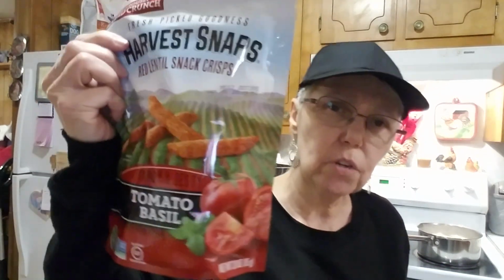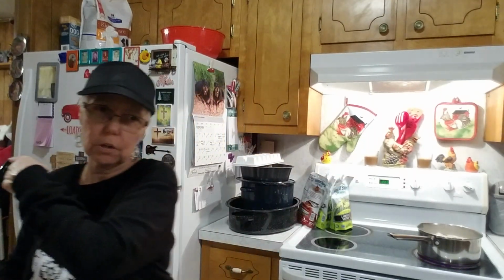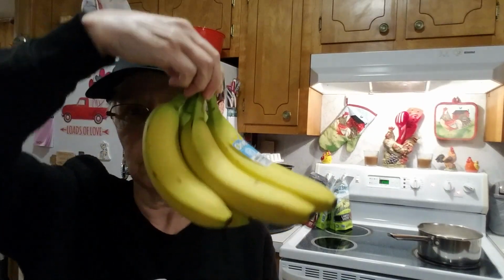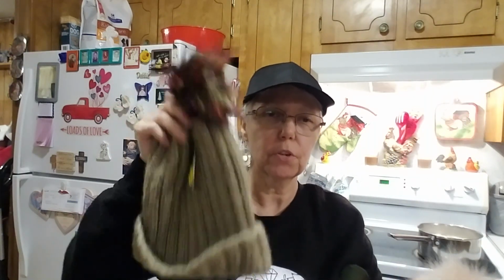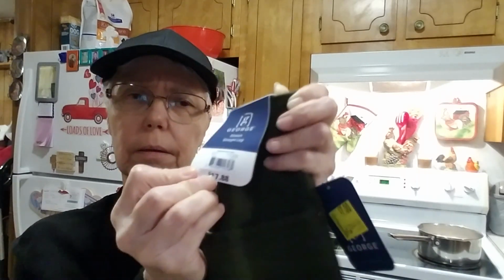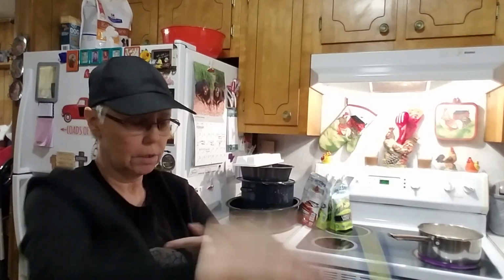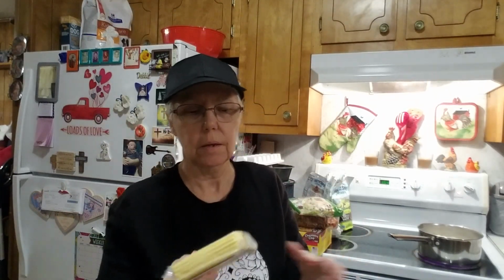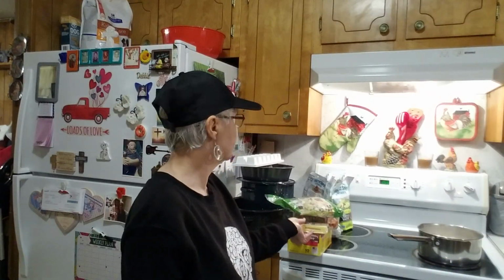Small Walmart Haul that I forgot about!!! 😂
Hey subbie family...
You know its bad when you forget what you have uploaded and what you haven't! 🤣😜
This is from last week!
Better late than never, right?!!! 😉😄
Love yous! ❤❤❤❤